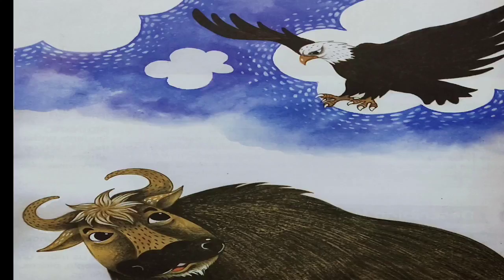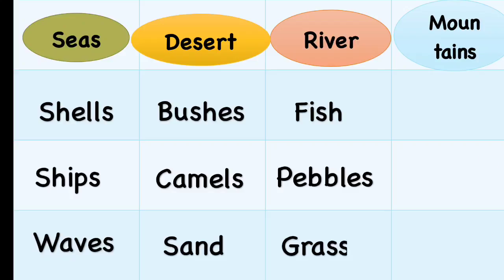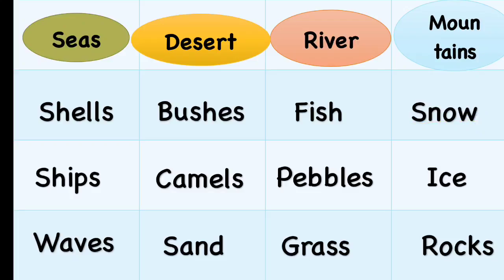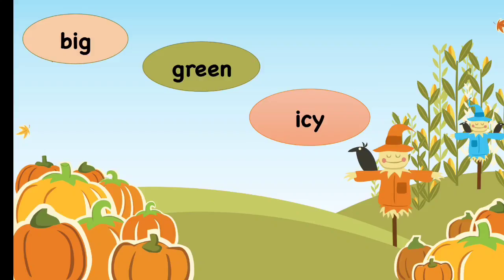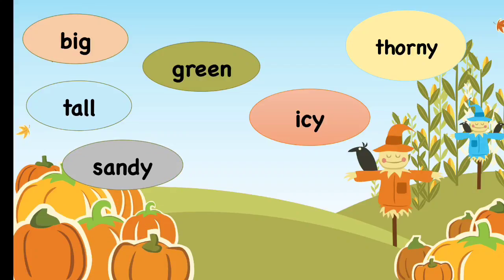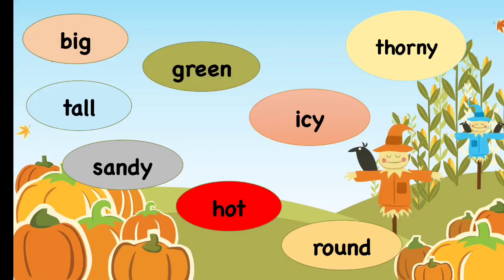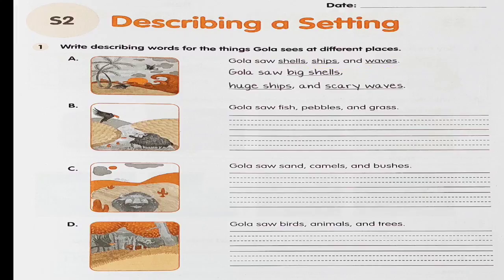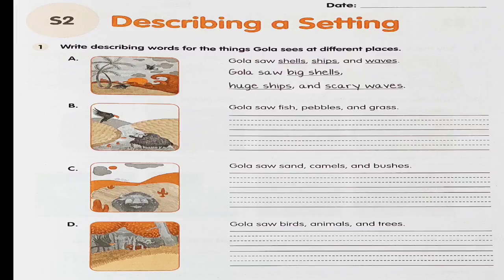English Block-20 S2 Describing A Setting